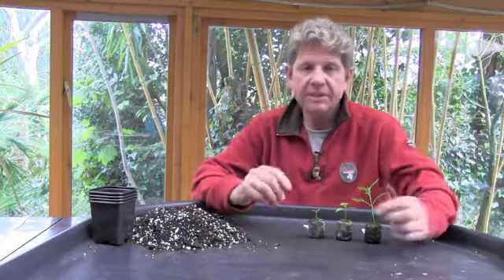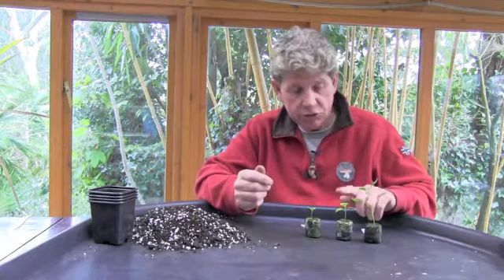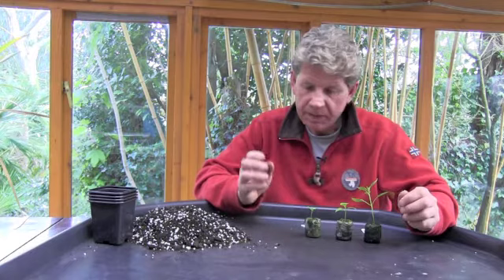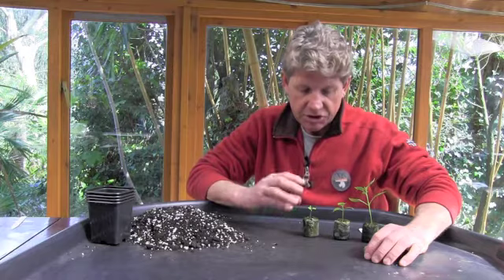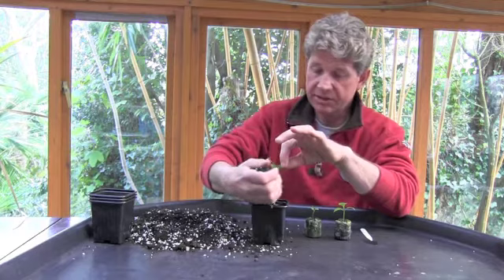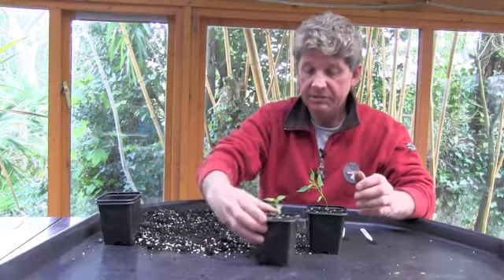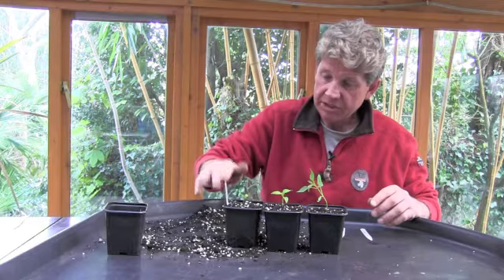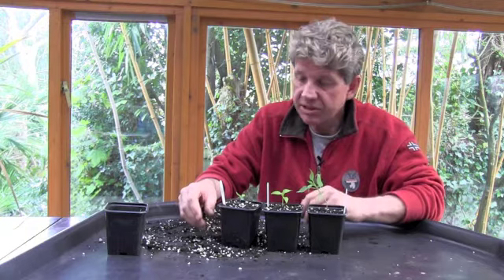Potting on Chillis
In my video I show you the best way to ensure your chillis grow strong and productive.  I will tell you about varieties which work for me and the more interesting ones which are available.

The Ten Minute Gardener

Mark